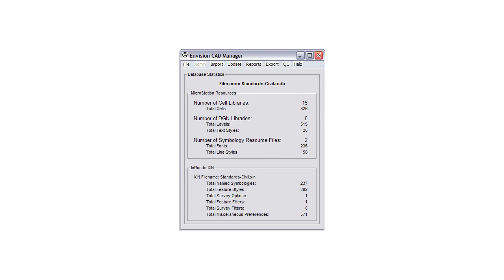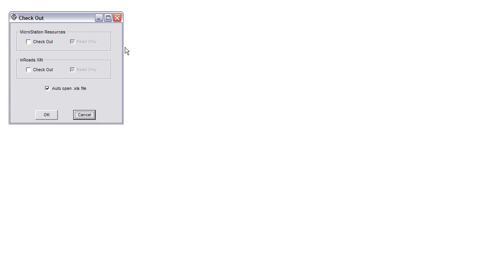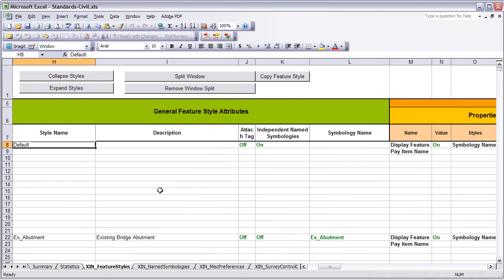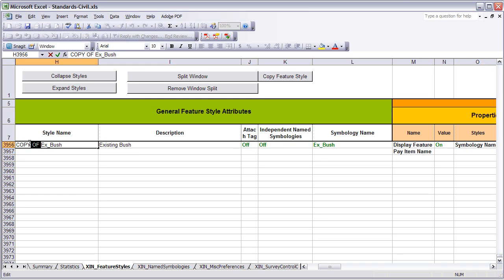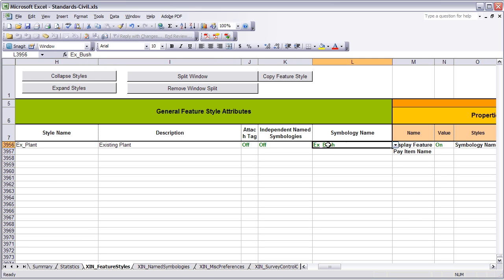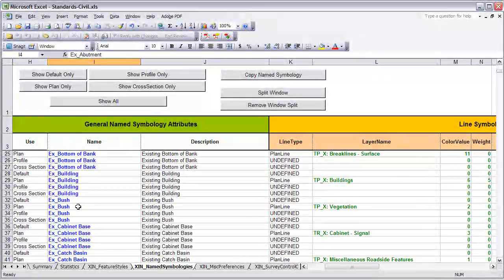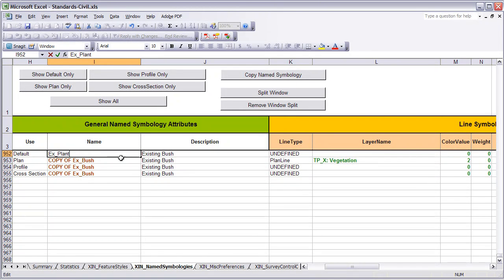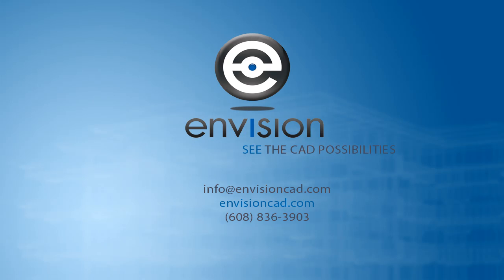Envision CAD Manager Tip copy Feature Style and Named Symbology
The Envision CAD Manager was built as an application to verify existing components in an XIN.
However more comes into play when using the application.  Seldom is an XIN static, you are always making modifications or adding to them.  To make adding Feature Styles and Named Symbologies easier we have added a Copy button to both tabs in the spread sheet.